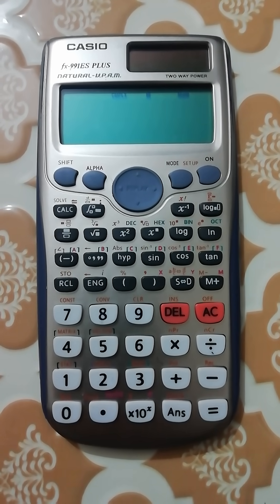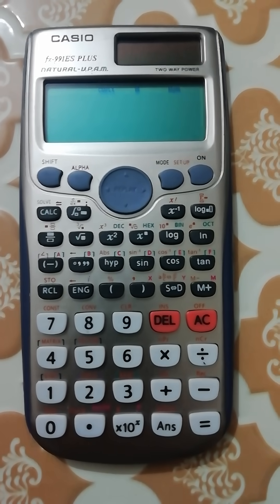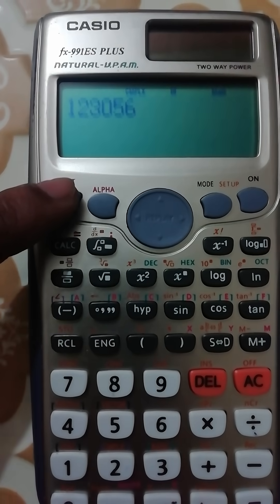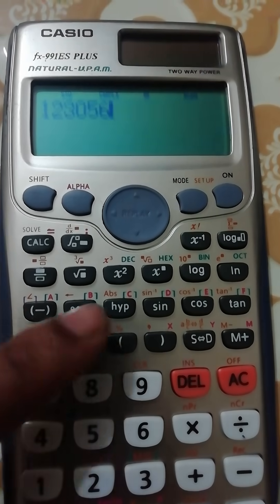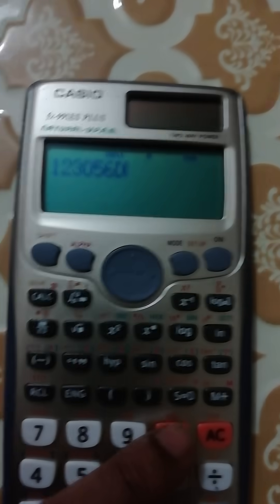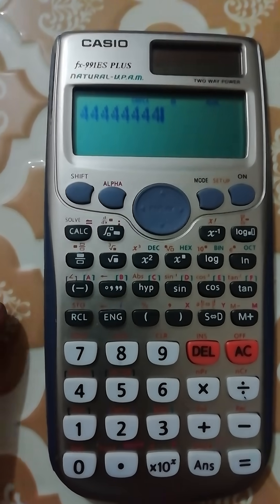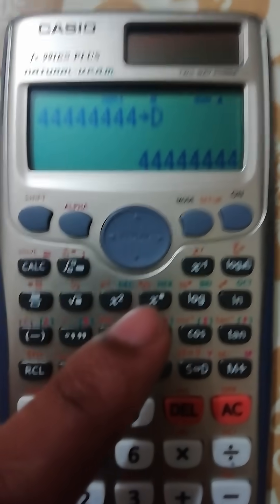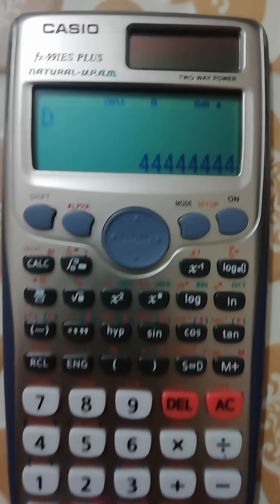How to save or store any data, equation, Number, formula in Scientific calculator.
How save or store data, Number, equation, formula etc in Scientific calculator on fx-991ES PLUS.